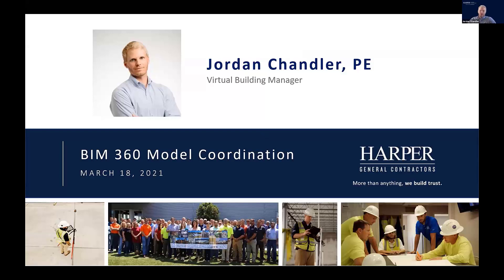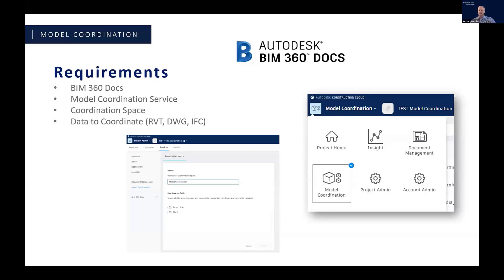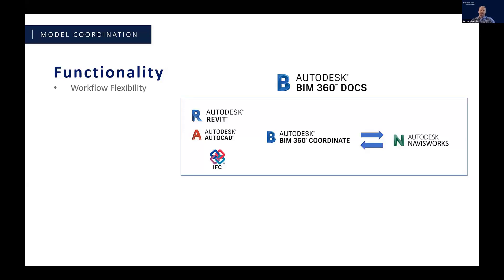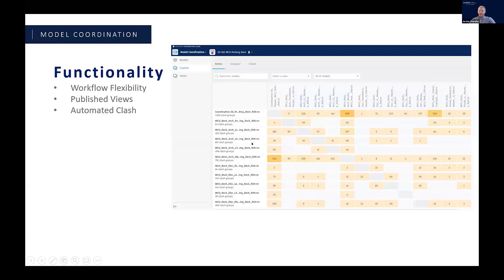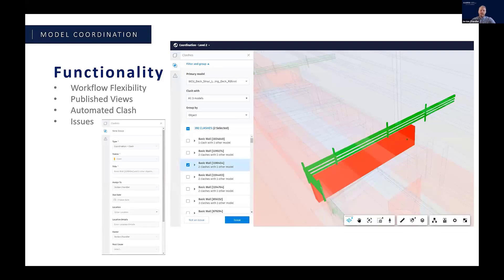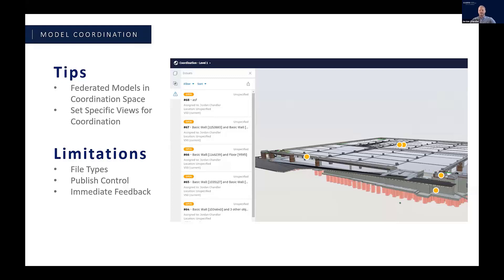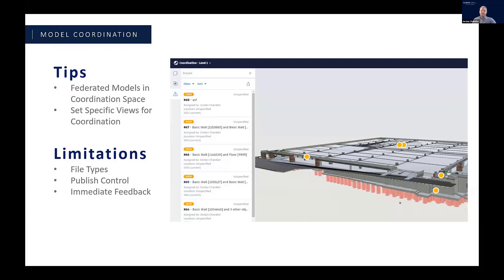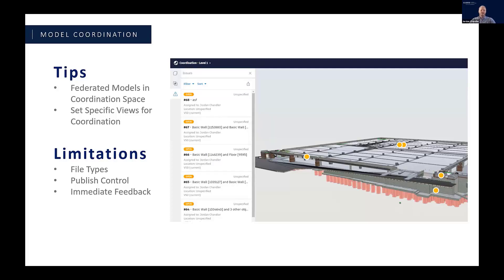BIM 360 Model Coordination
Jordan Chandler will discuss how to coordinate models using BIM360 along with the setup, functionality, best practices, and a few limitations.